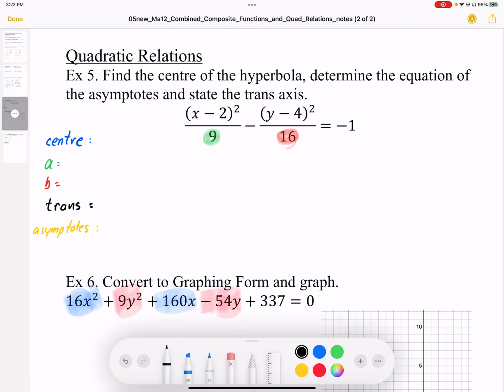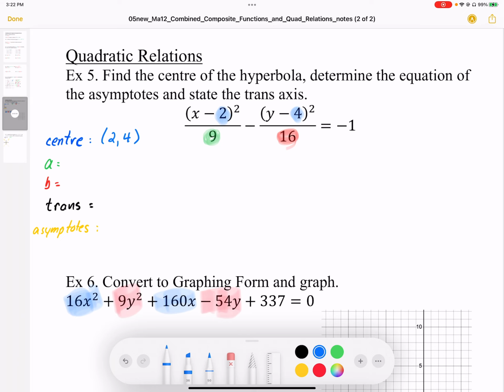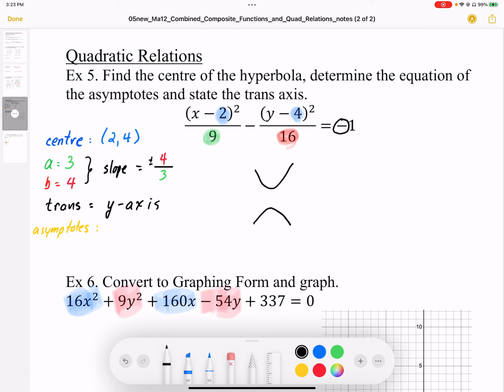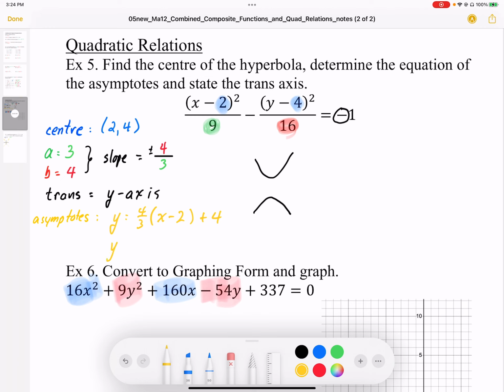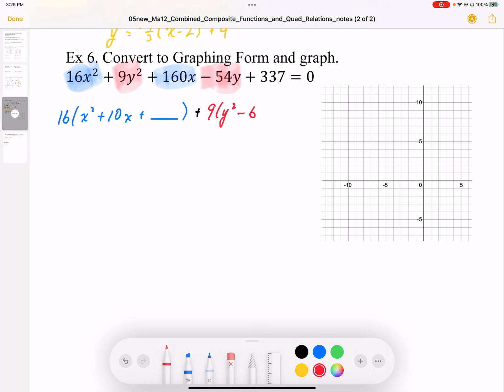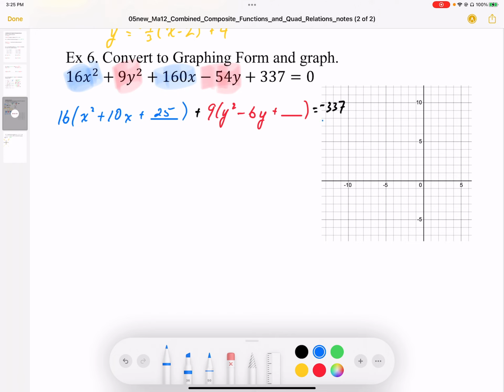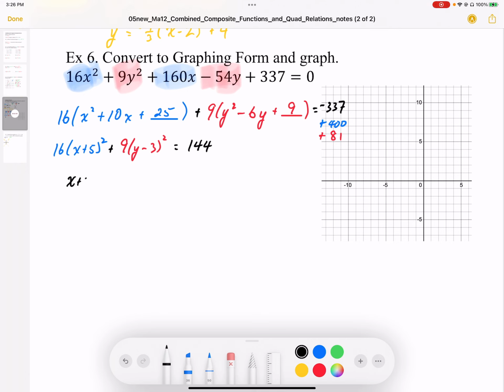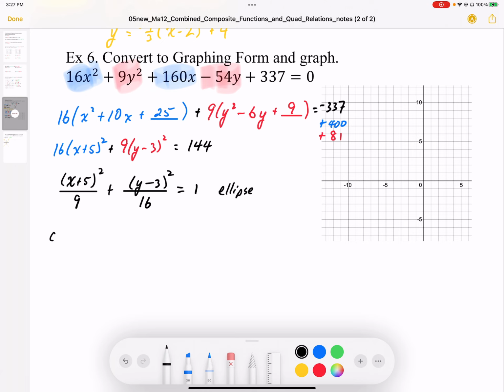05 Ma12 Review Combined and Composite Functions Part4